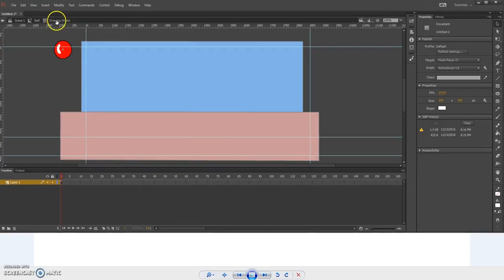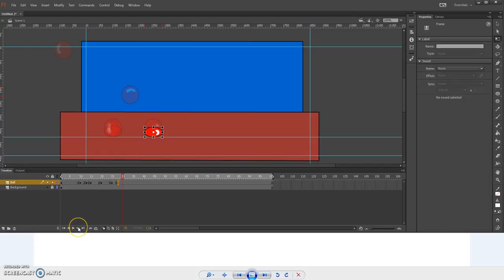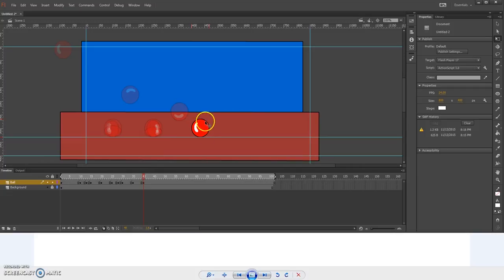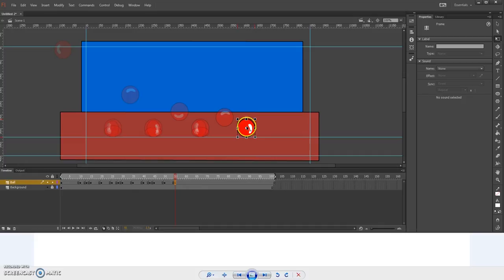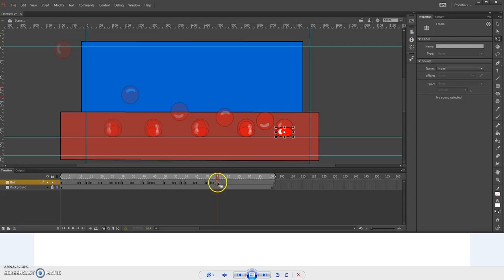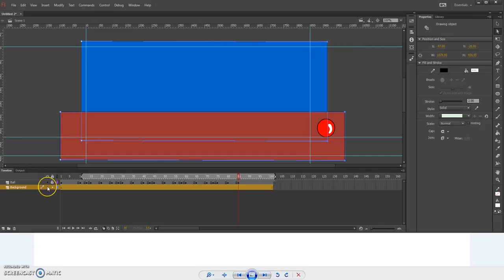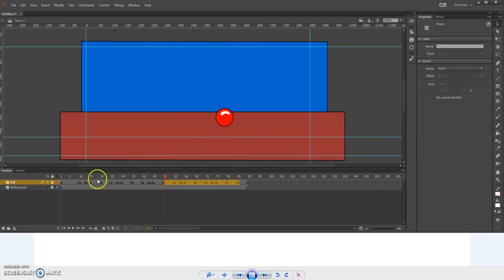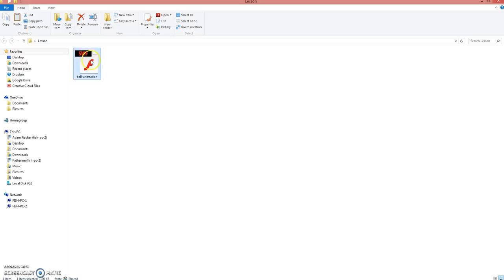GRA 211 Ball Animation, Part 2 CC